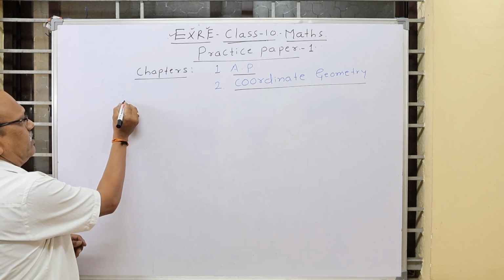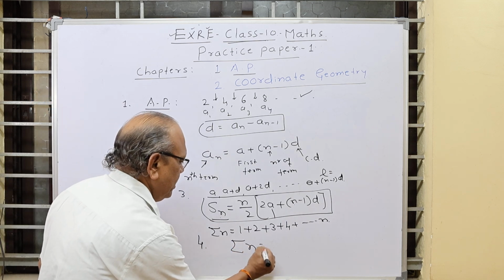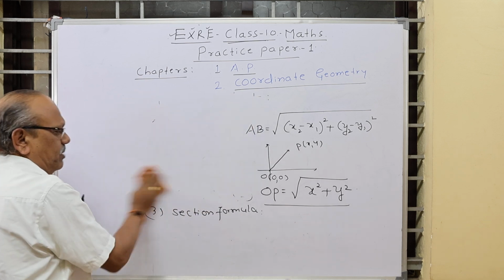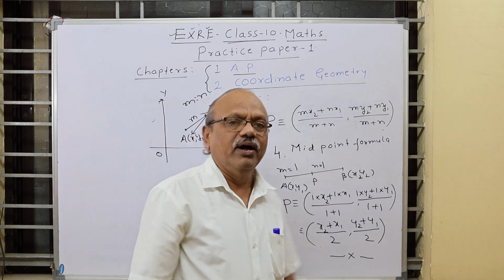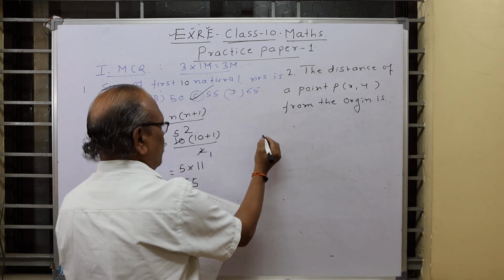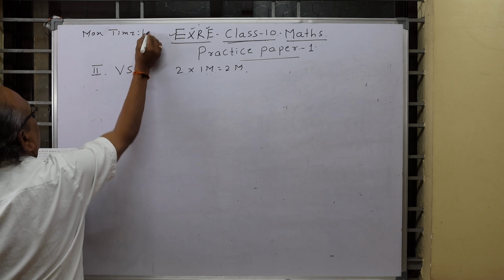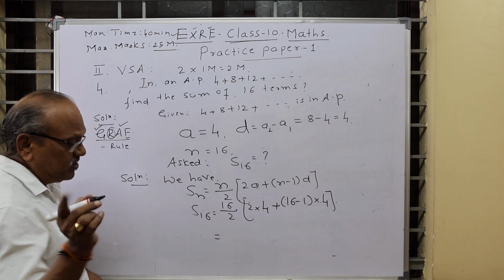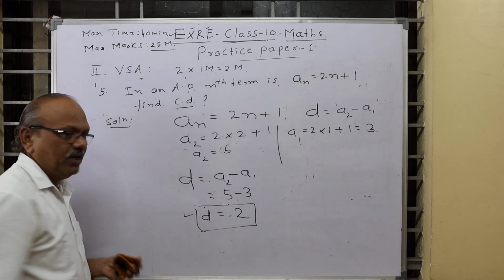Class 10 - Mathematics Question Paper(Part 1) | EX-RE | Desai Sir | Log G